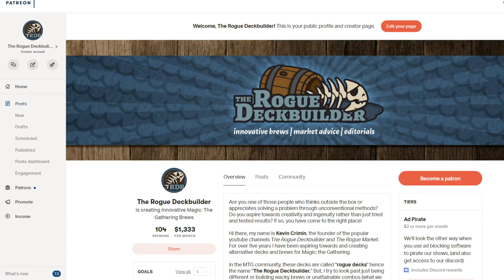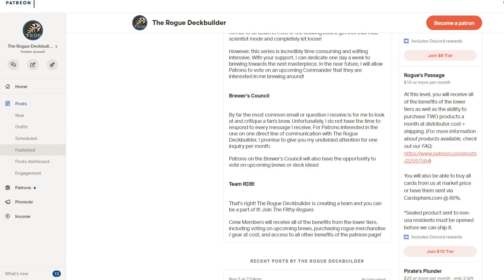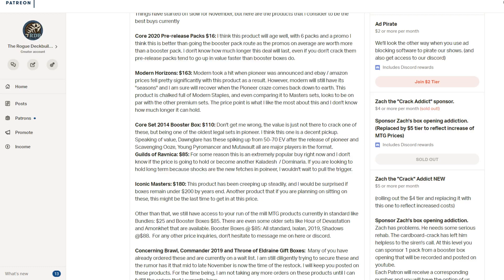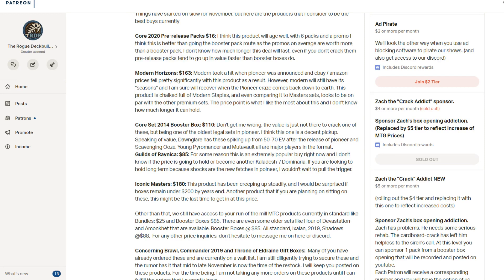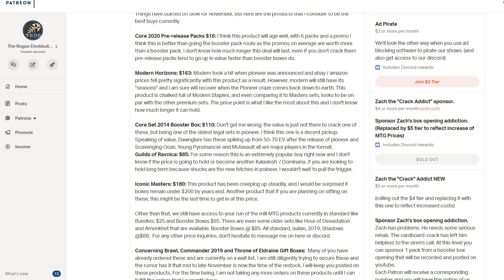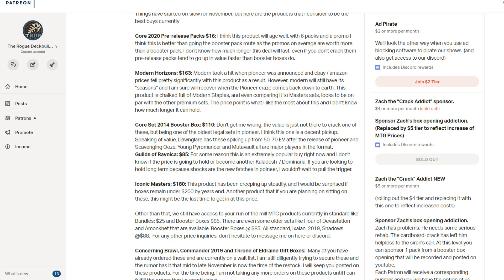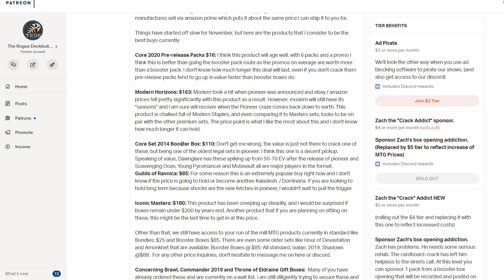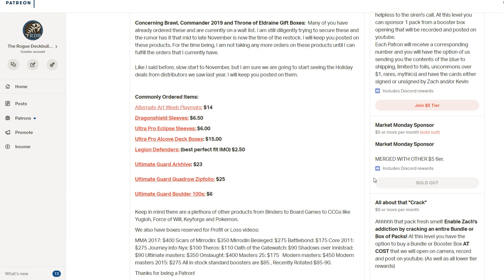November 2019 Pirate's Plunder Picks